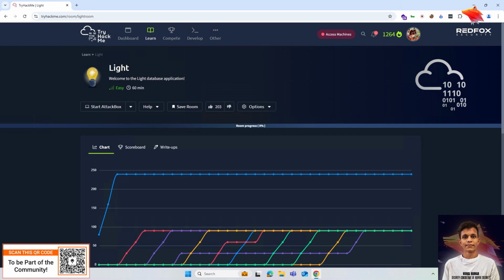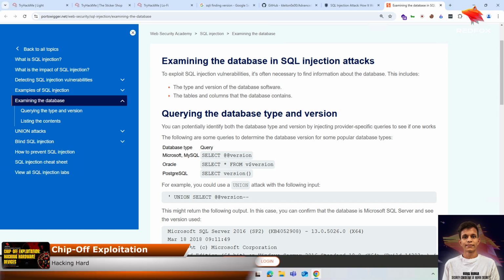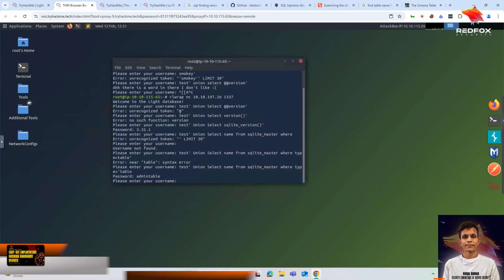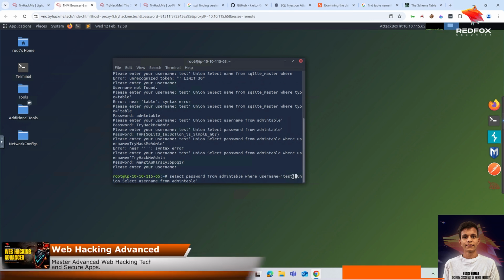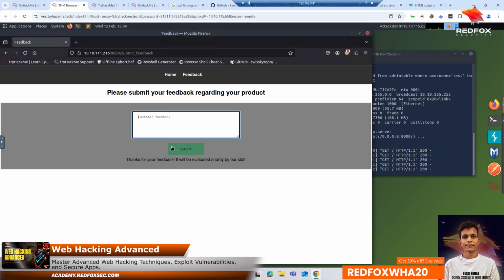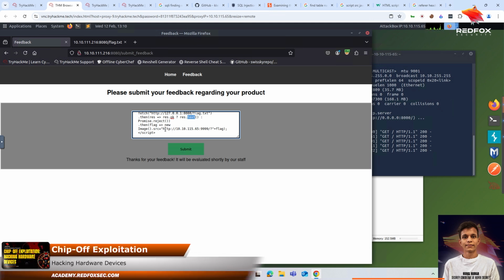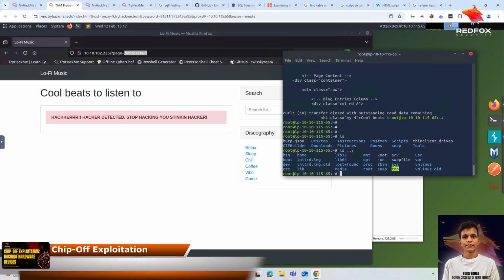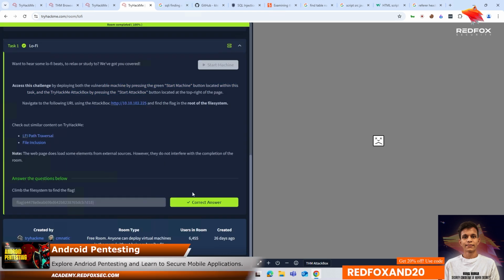Lo-Fi (LFI), The Sticker Shop (XSS), Light – SQL Injection (SQLi) | TryHackMe Walkthrough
In this live walkthrough, we explore some of the most critical web application vulnerabilities you need to know as an ethical hacker and cybersecurity professional. We cover:

- *Local File Inclusion (LFI)* — Learn how attackers exploit file inclusion flaws to access sensitive data or execute arbitrary code.

- *Cross-Site Scripting (XSS)* — Understand how malicious scripts can be injected into web pages to hijack user sessions or steal data.

- *SQL Injection (SQLi)* — See how attackers manipulate backend databases to retrieve or alter confidential information.

This session offers practical, step-by-step demonstrations using TryHackMe challenges, helping you grasp these vulnerabilities through real-world examples. Whether you’re a beginner or looking to sharpen your pentesting skills, this video will enhance your understanding of web app security.

*Explore More Live Challenges:*

*Ready to build a career in cybersecurity?